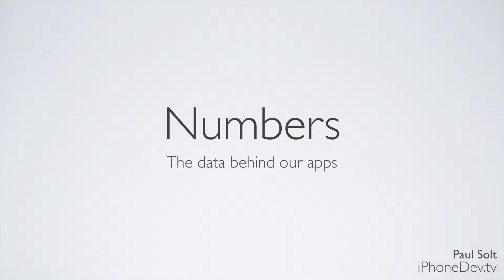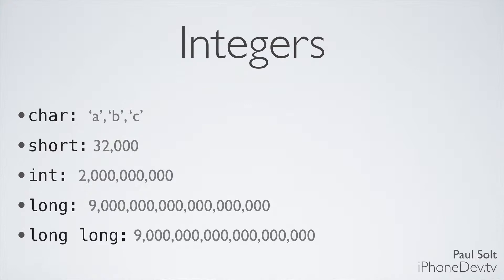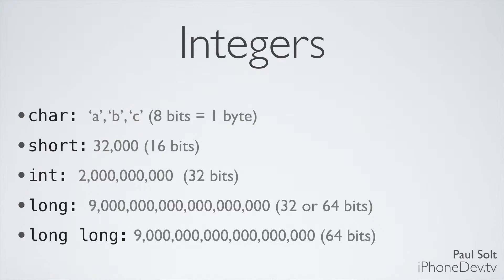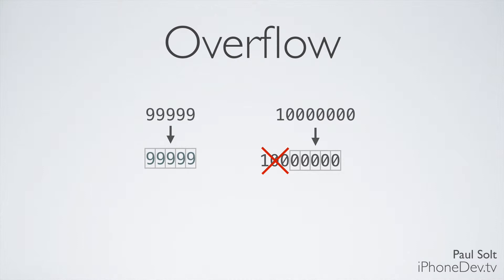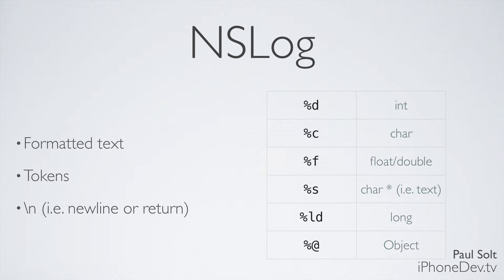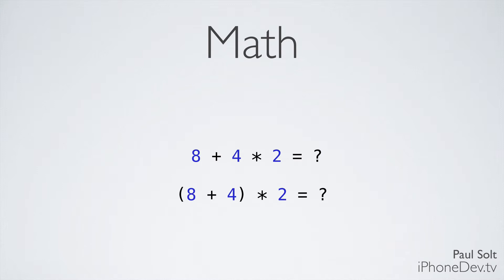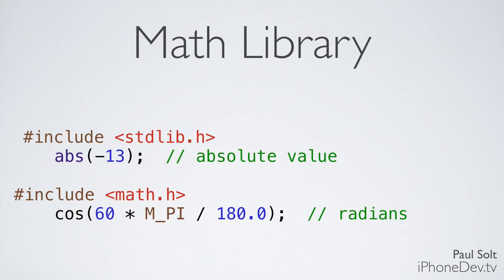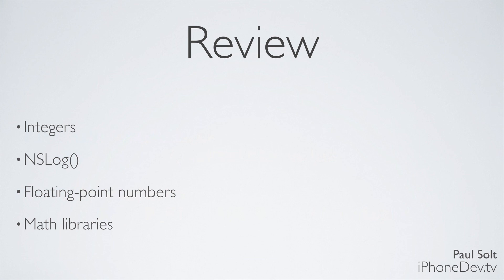6 Lecture - Numbers to Power your iPhone Apps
Learn how to use int, float, double types of numbers. Numbers are important in storing GPS coordinates, player positions, or photo sizes.